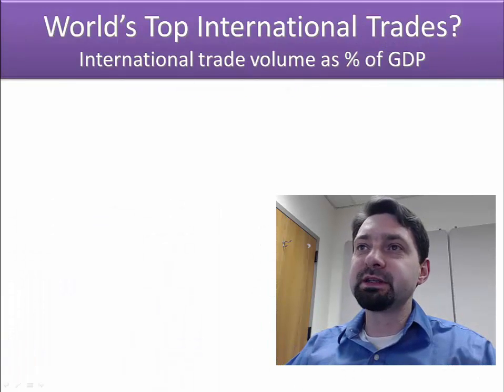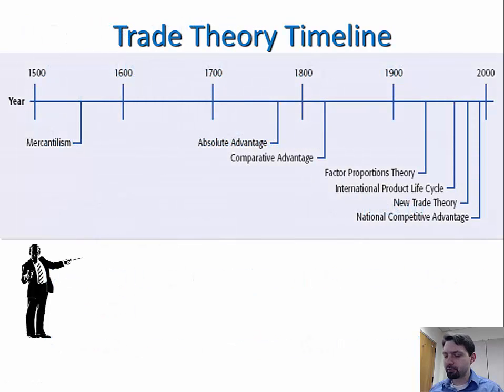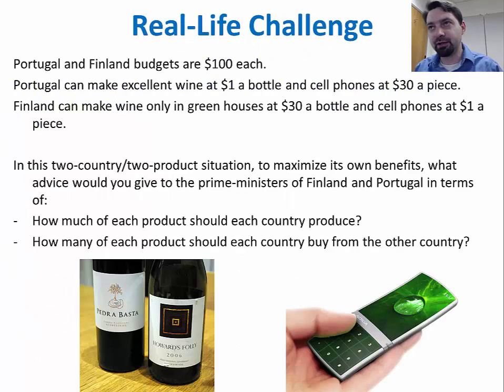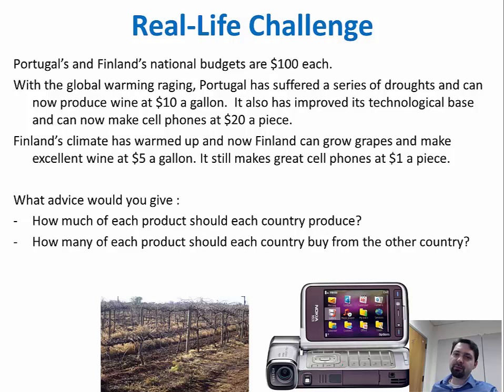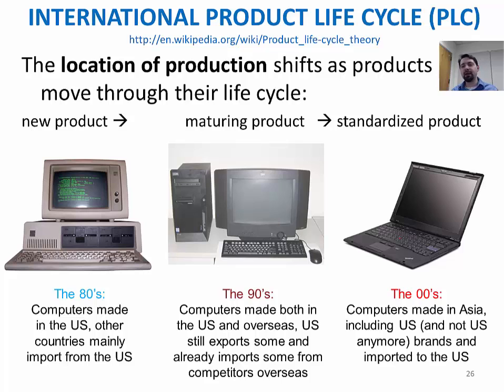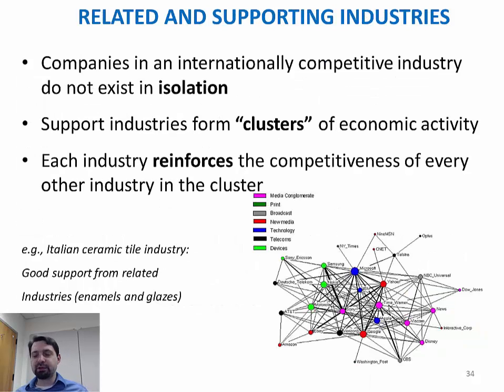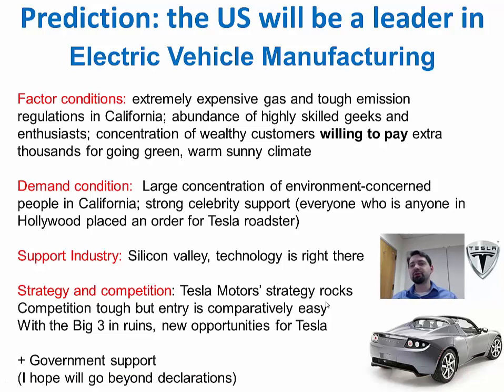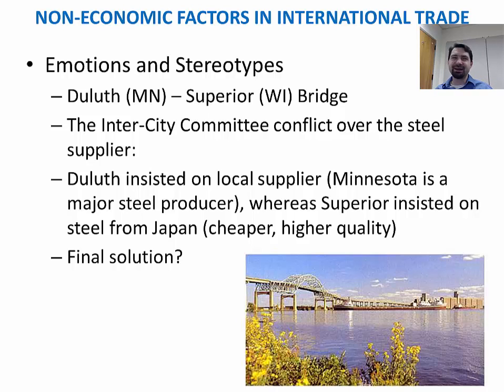5 International Trade